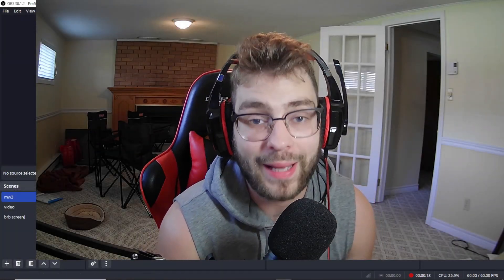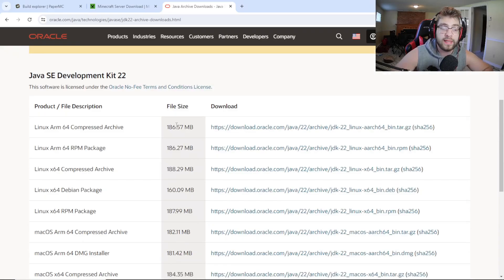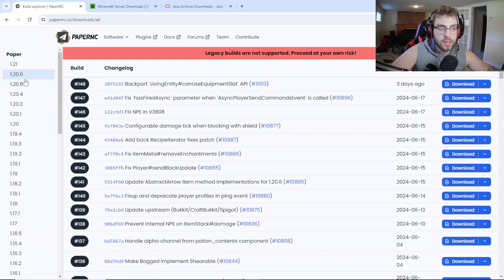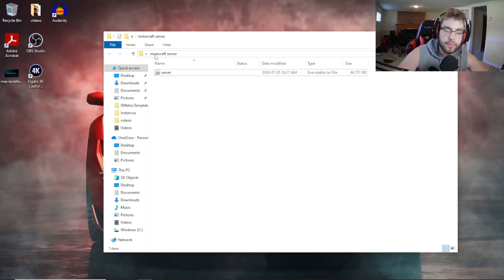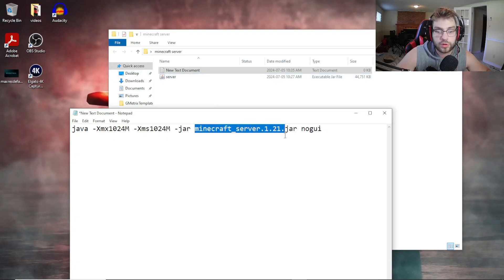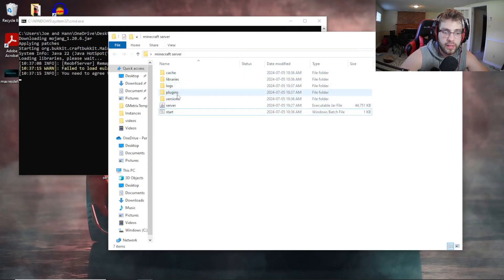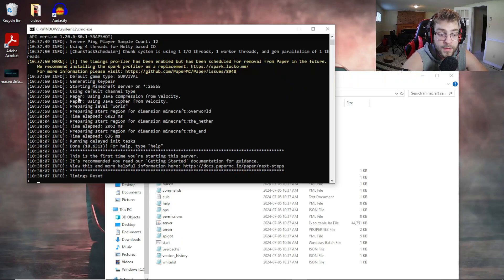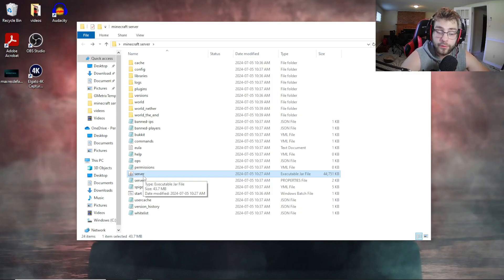How To Create Minecraft PaperMC 1.20.6 Server Super Easy!!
Hi Guys! In today's video I wanted to do a a quick video showing you guys how to make a PaperMC Server For Minecraft. This was recommended by a comment I had on one of my videos! Hope this helps!!

Links